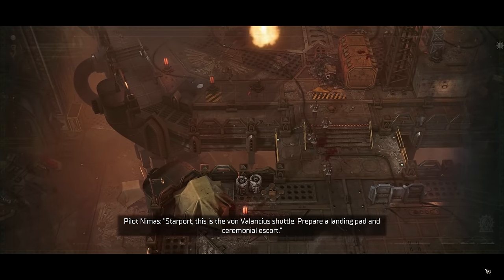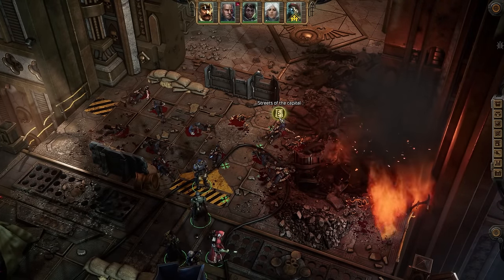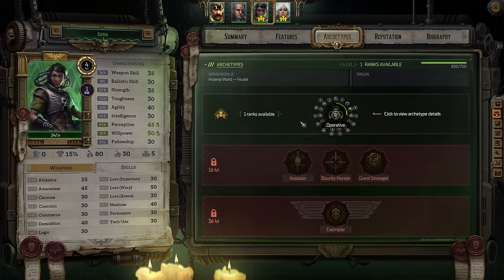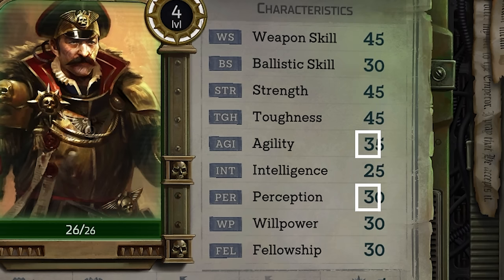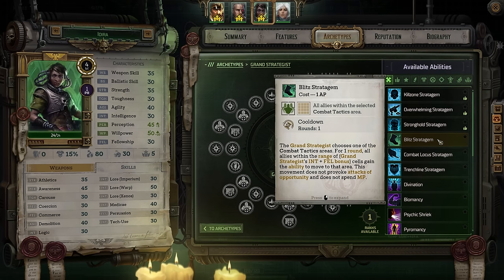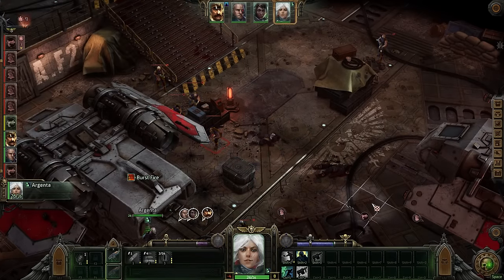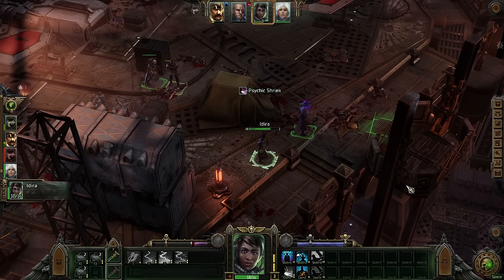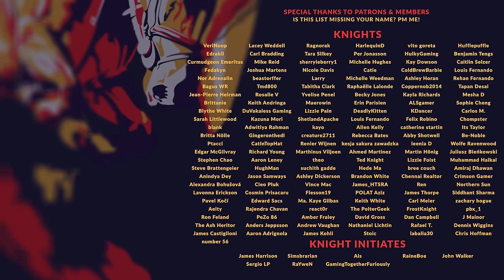WH40K: ROGUE TRADER - 10 Essential Tips Before you Begin (Beginner's Guide)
Warhammer 40K: Rogue Trader takes the d100 tabletop system and turns it into an excellent, complex CRPG. In this guide video we're going to take a look at gameplay and discuss some tips and tricks that might not be immediately evident, but are well worth keeping in mind. Though tool tips provide a lot of specific information, this guide should give a broader understanding of gameplay mechanics so that you know exactly what those tooltips mean, and how the different mechanics and systems tie in.

00:00 - Intro
00:56 - A Rogue Trader's Opportunities
03:58 - Profit Factor, Relationships & Loot
07:10 - Character Upgrades & Specializations
12:11 - Don't Underestimate Non-Combat Roles
15:21 - Prepare Multiple Weapons
16:51 - The Order of Operations
18:28 - Momentum, Heroism, and Desperation
19:53 - The Veil & Psychic Phenomena
21:46 - Rate of Fire & Recoil
23:06 - Investigate First